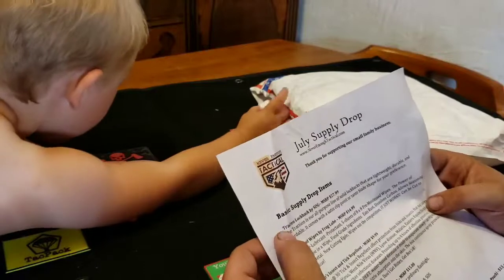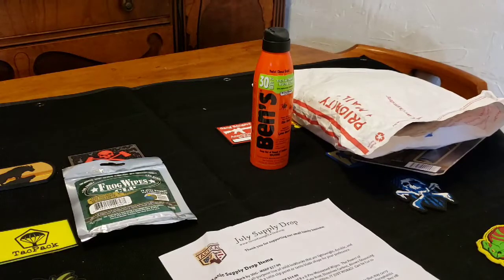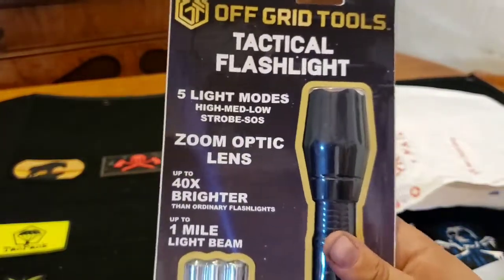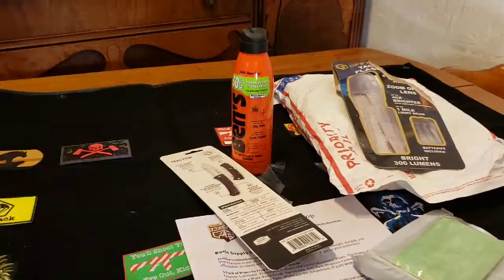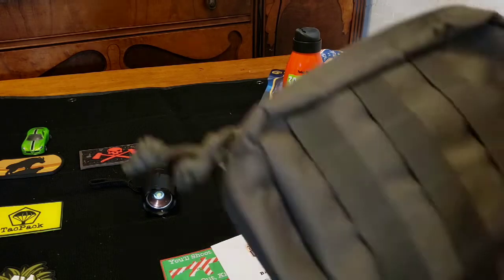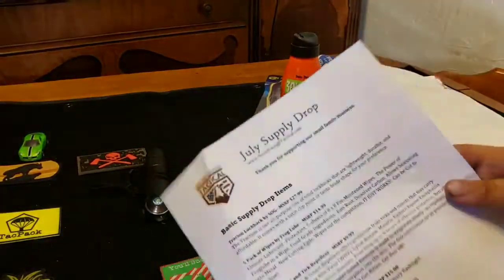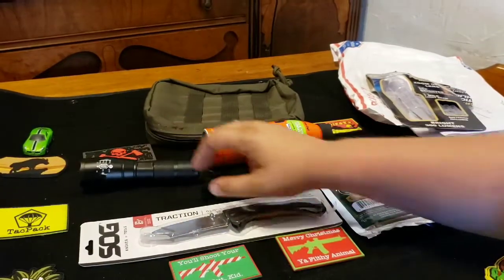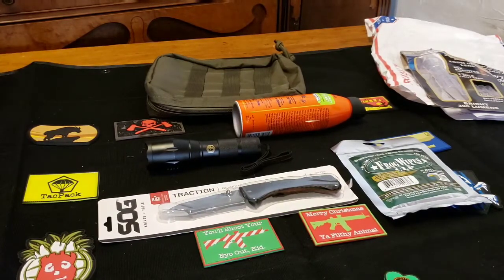Never enough tactical July 2019